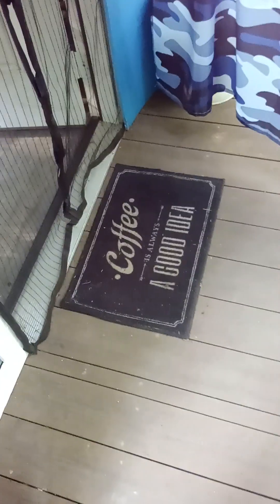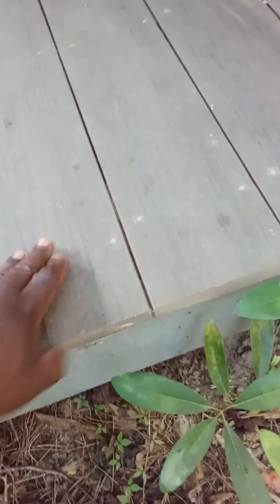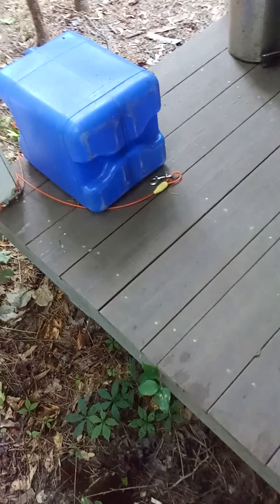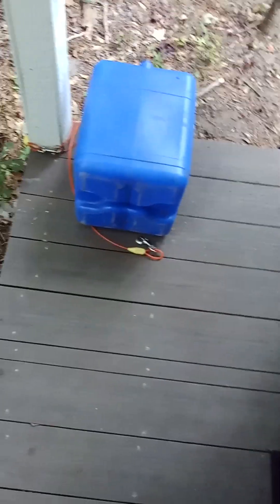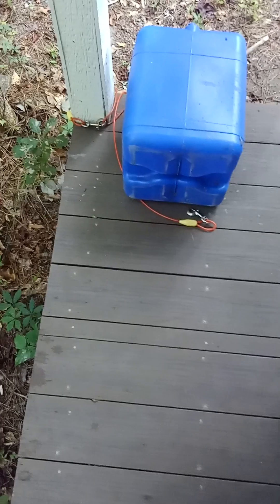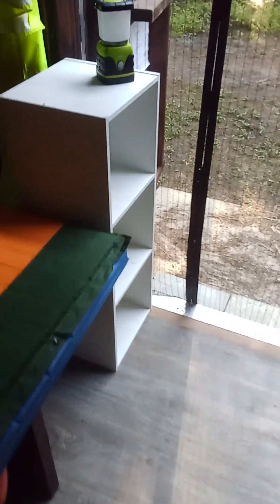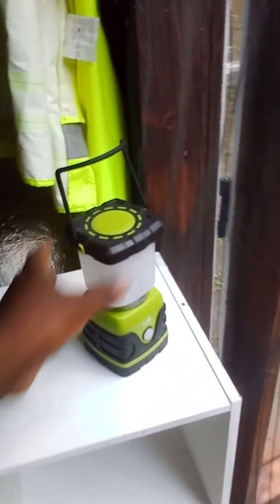🐉 THIS IS WHY I UPGRADED TO THE PLASTIC DECK FOR ALL MY RENTAL & PERSONAL CABINS🔥BUY LAND $75 DOWN